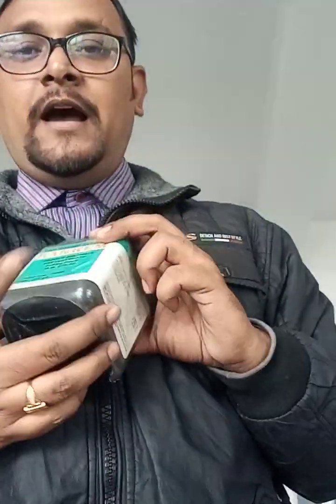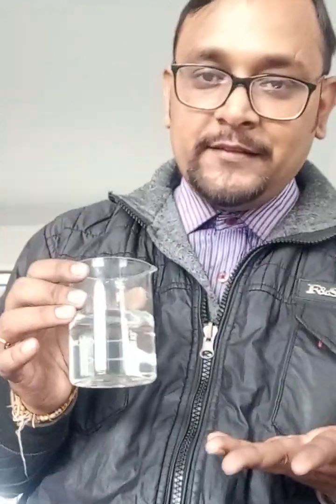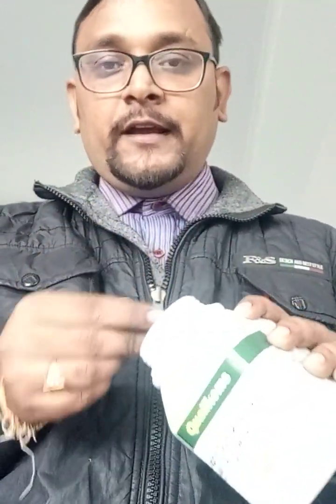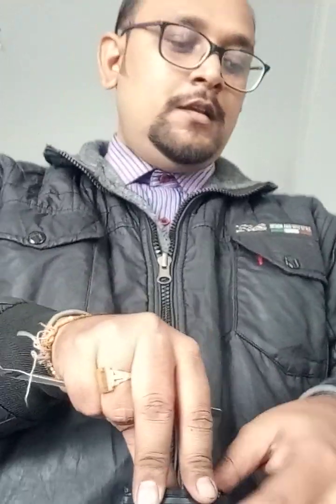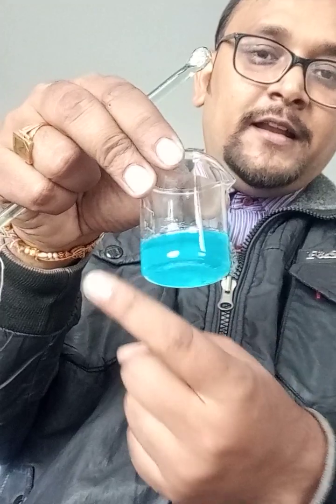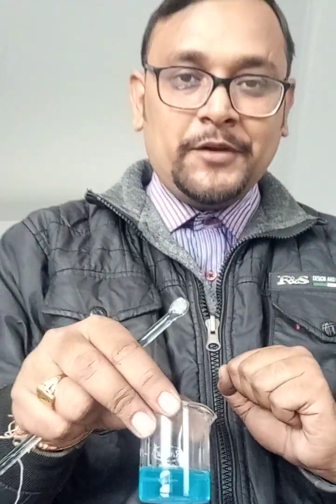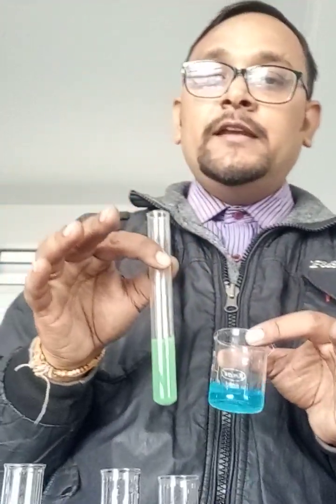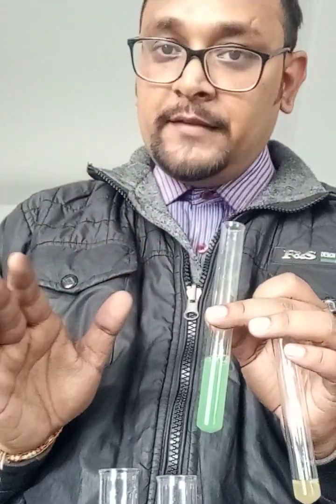How to prepare aqueous solution of COPPER SULPHATE & FERROUS SULPHATE- DISPLACEMENT REACTION